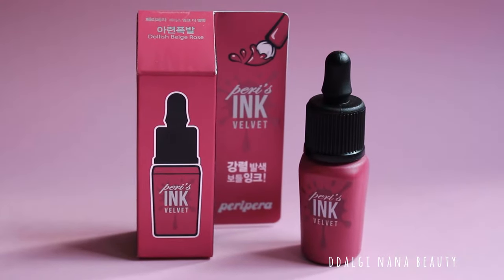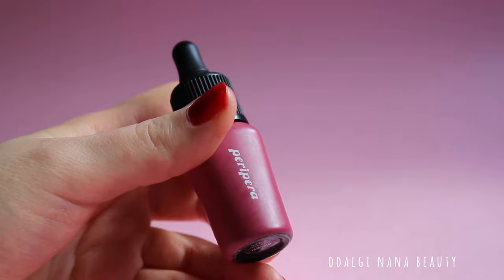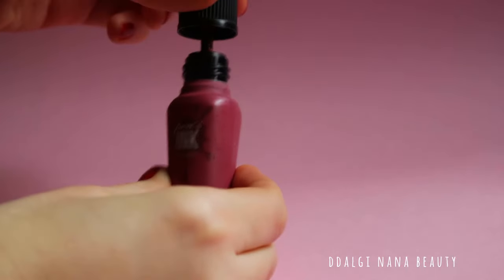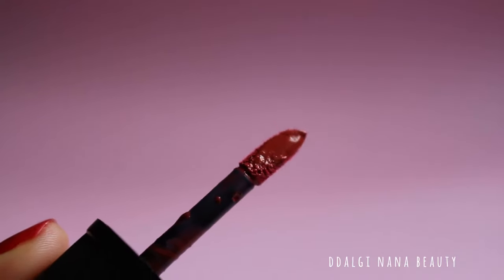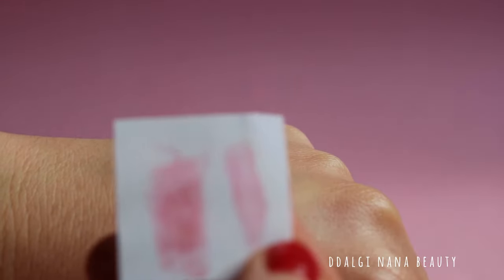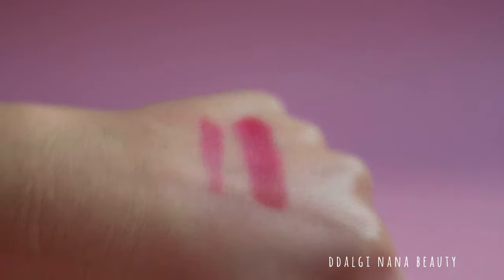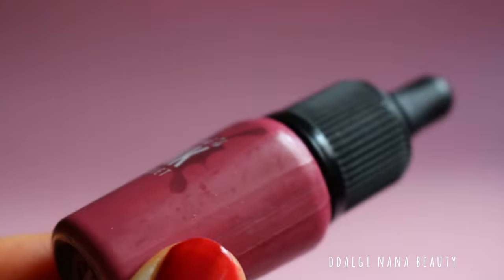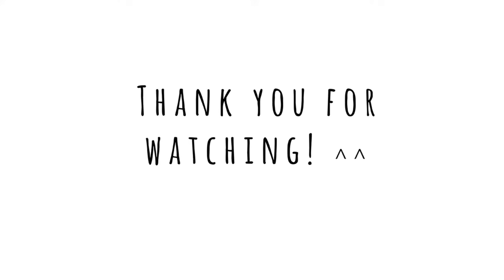PERIPEA Peri's INK VELVET Is It Really Good? 페리스 잉크 더 벨벳 : 정말 좋은가요?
Is it really good? Detail review.
이것이 정말 좋은가요? 자세한 리뷰.